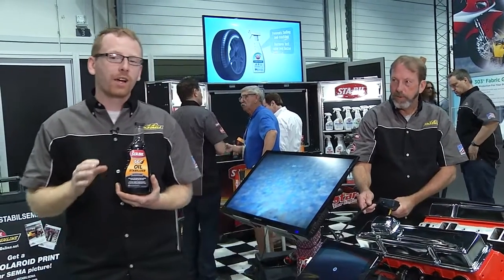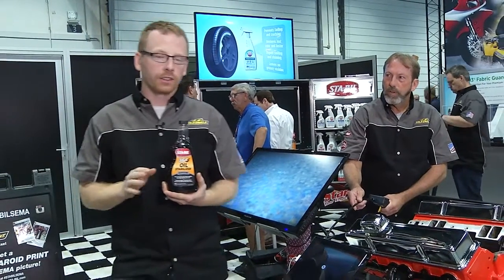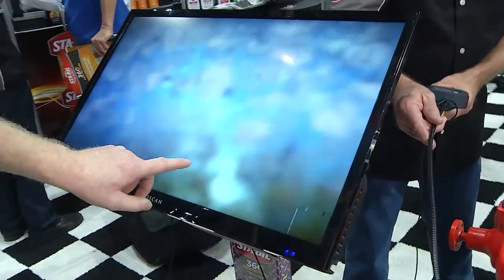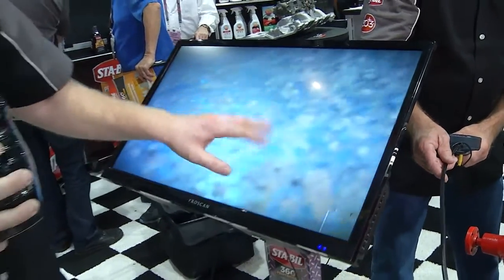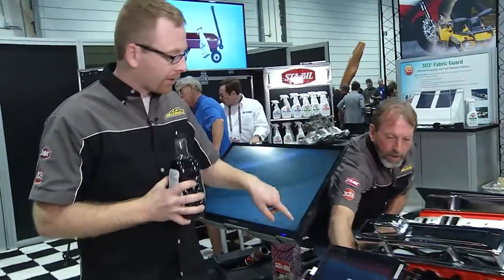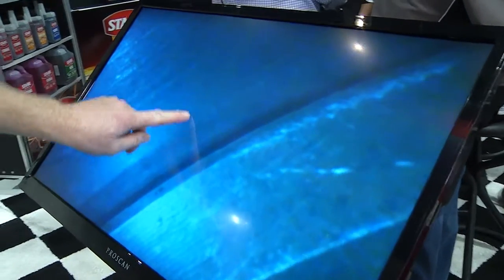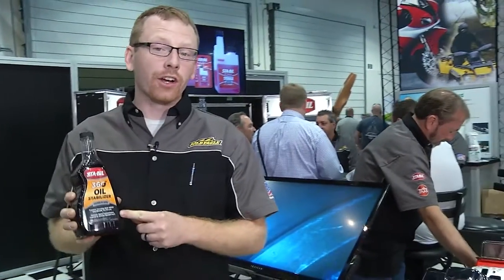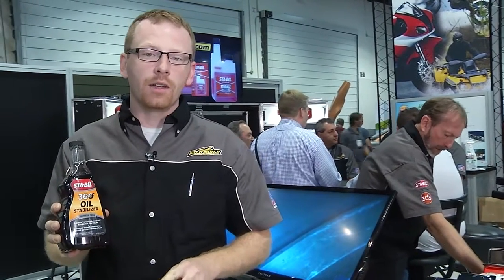How STA-BIL® 360° Oil Stabilizer works in your engine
This product is designed specifically to prevent corrosion throughout your entire oil system.  Engine Answerman Bobby Cleveland and Gold Eagle Company’s Matt Banach take an in-depth look at how STA-BIL® 360° Protection Oil can keep your engine running at optimal speed.